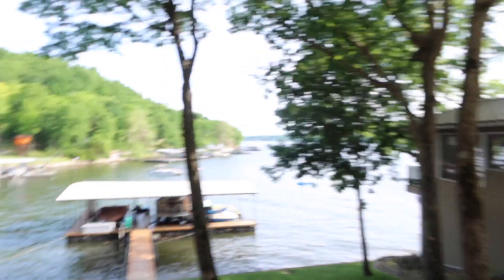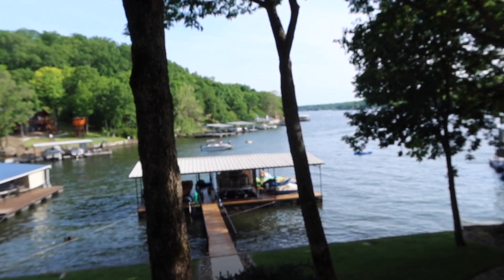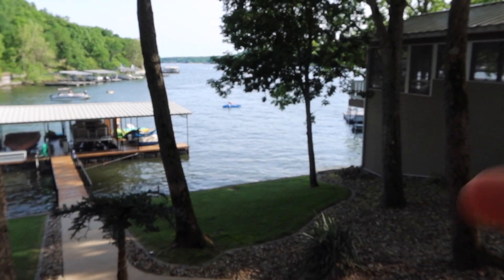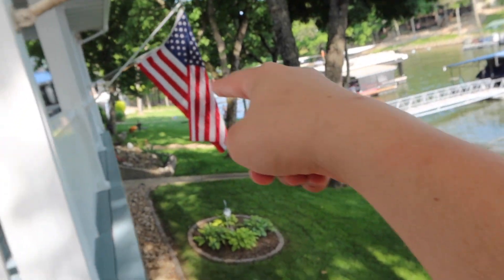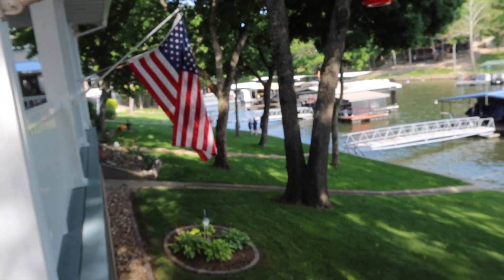Memorial Day Weekend AT LAKE OF THE OZARKS!!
Hope you all had a fun Memorial Day weekend!

Use code AustinCoburn in the Fortnite Item shop!